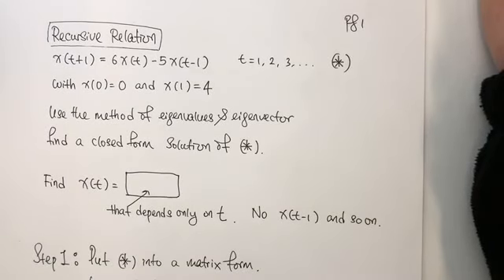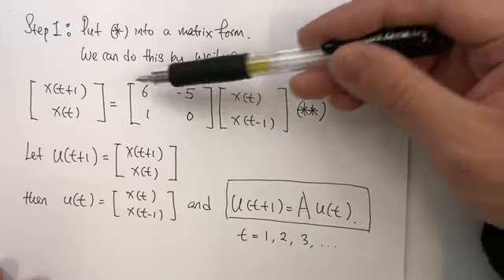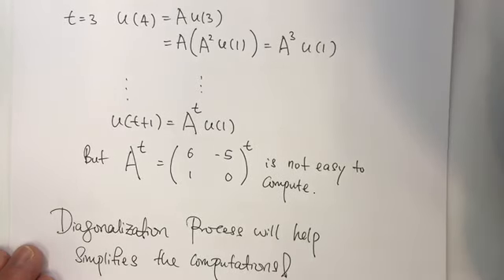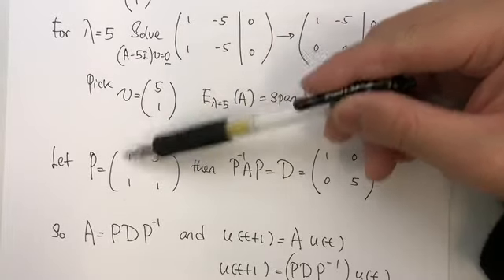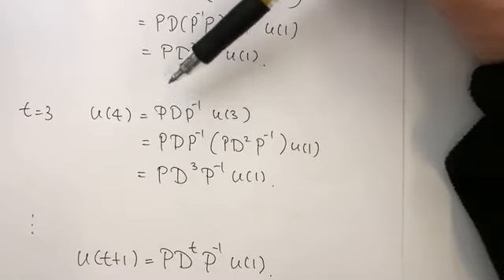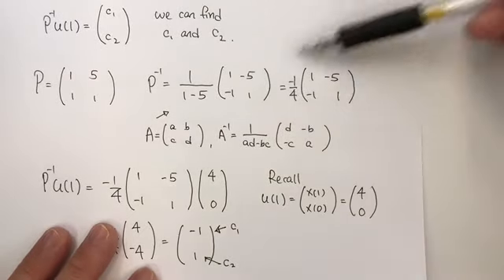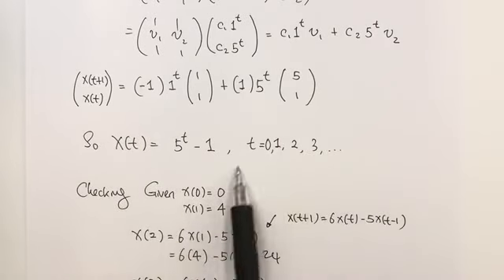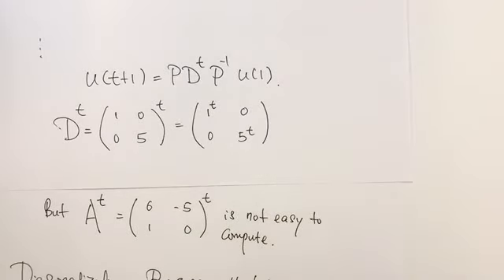MATH 332 Solving Recursive Equation